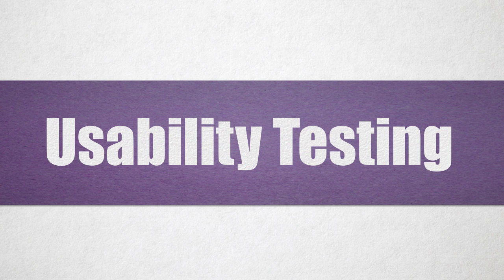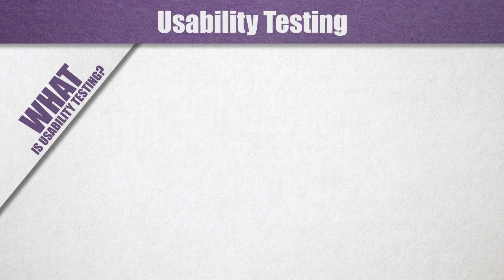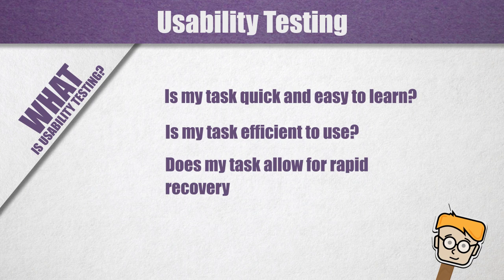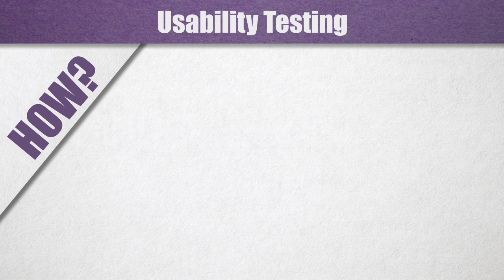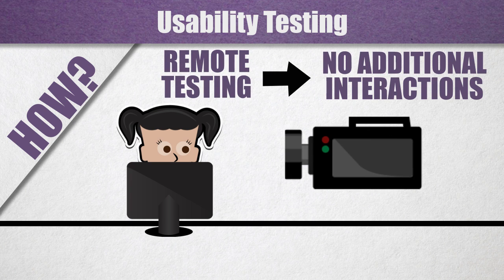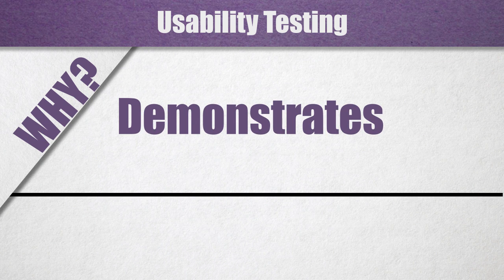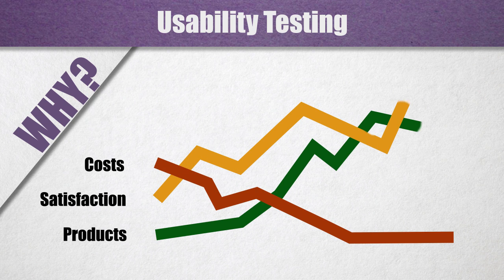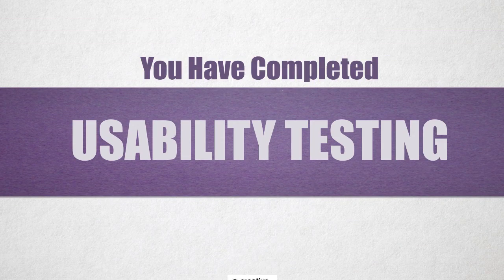Usability Testing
This digital tutor walks the viewer through the design concept of Usability Testing.